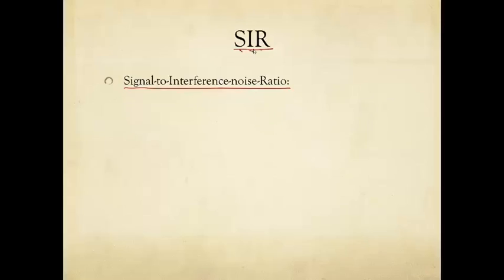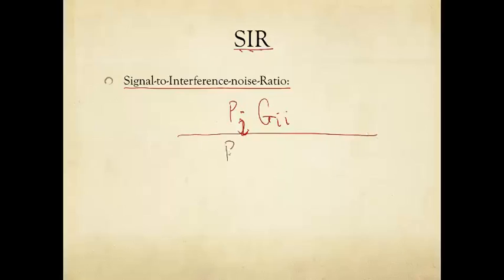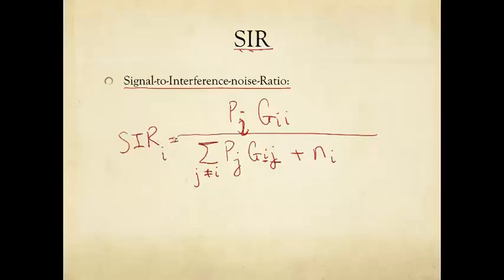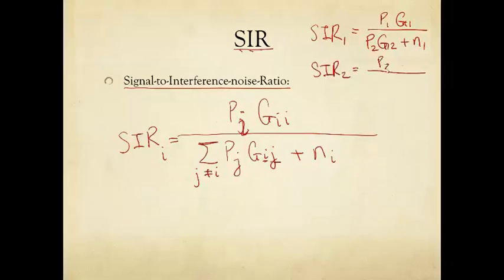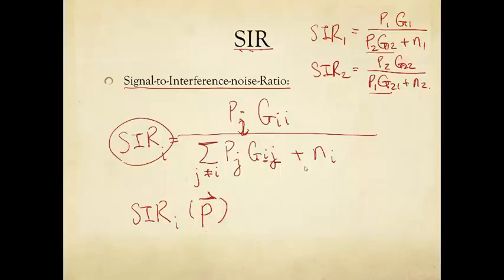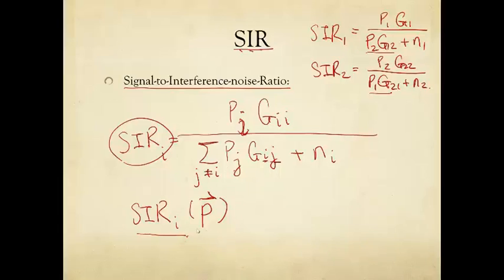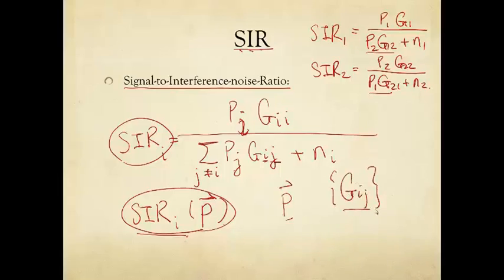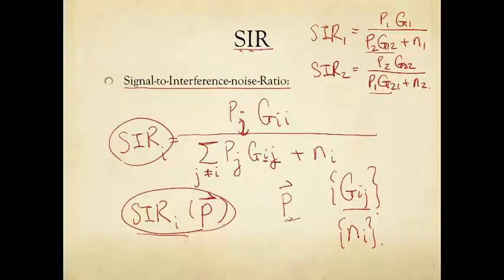2 8 Signal to Interference Ratio 508)